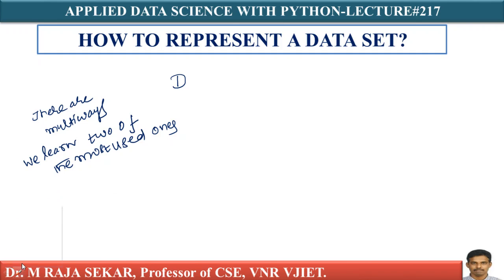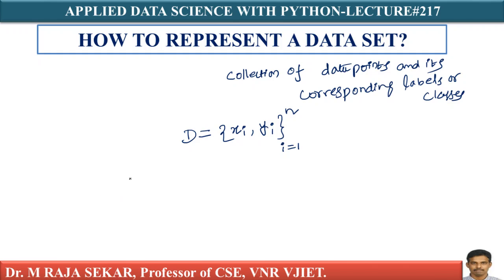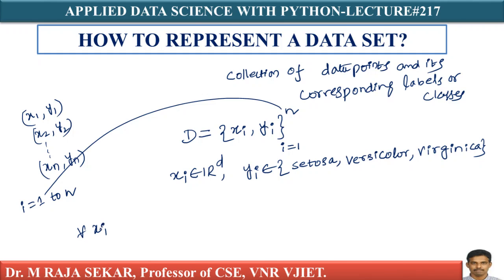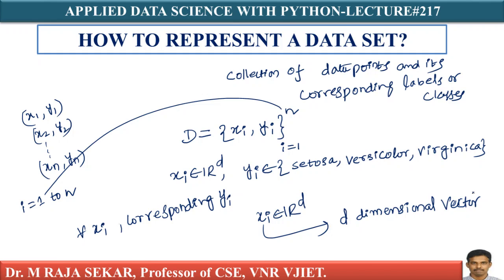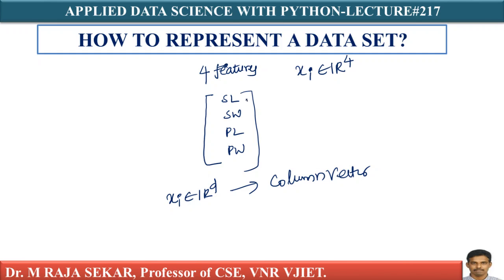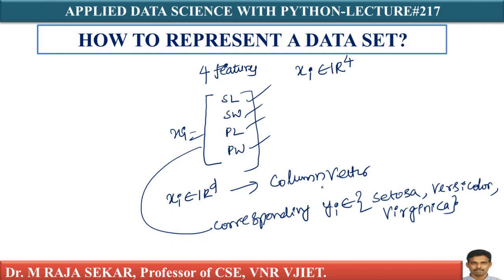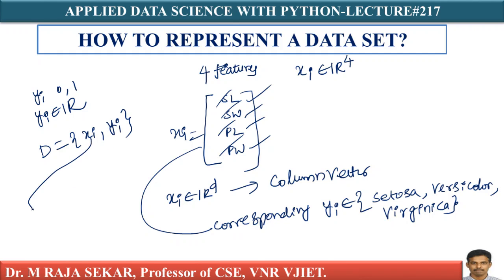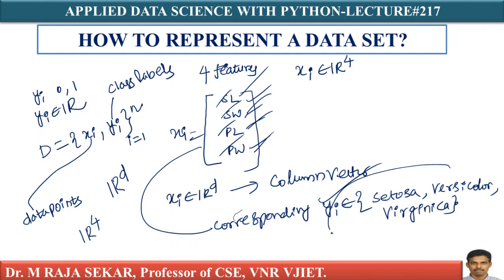HOW TO REPRESENT A DATA SET 1 LEC 217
HOW TO REPRESENT A DATA SET
HOW TO REPRESENT A DATA SET by Dr.M.RAJA SEKAR